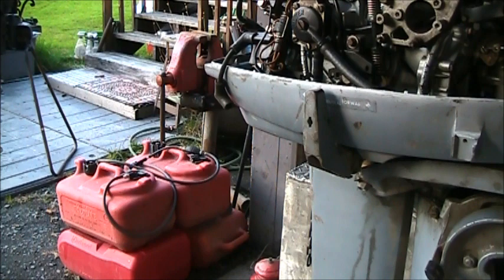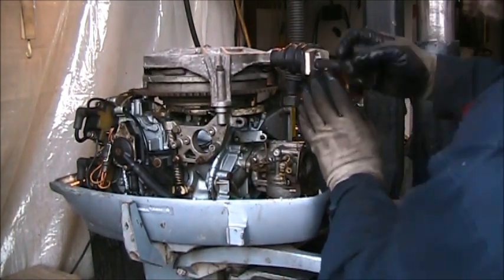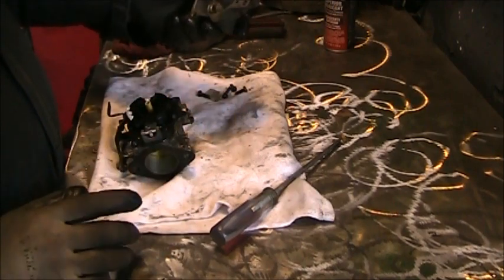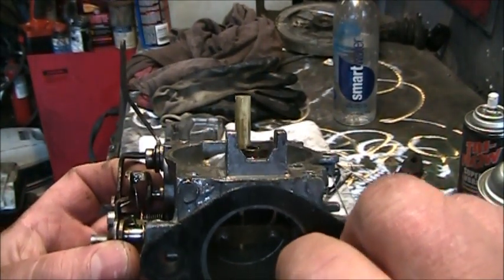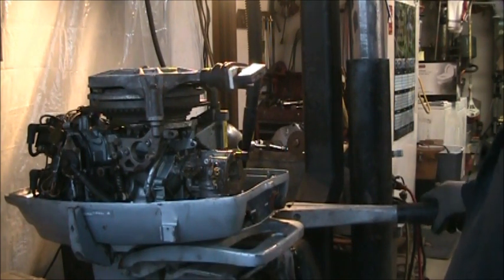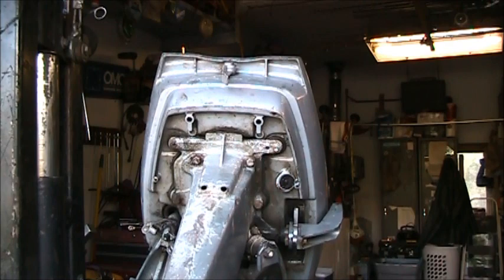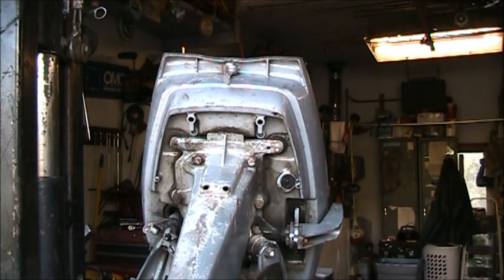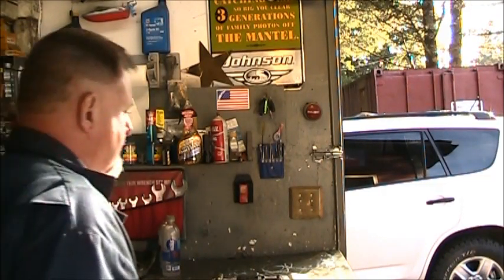1983 EVINRUDE 35 HP , been sitting for years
1983 Evinrude, outboard salty, crusty,  been asleep for years this old outboard has been rode hard & put away salty & wet. Who knows what I find but lets go inside this outboard and find out if shes a dunner or a runner ?
                                                                                                  kodi